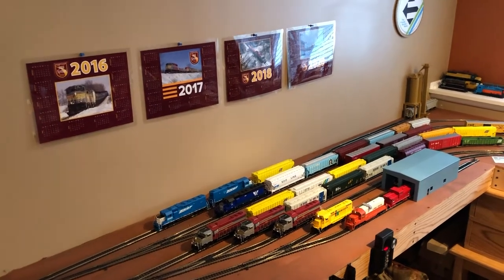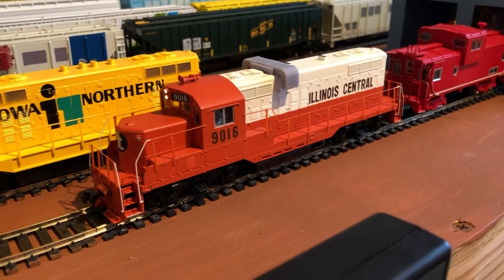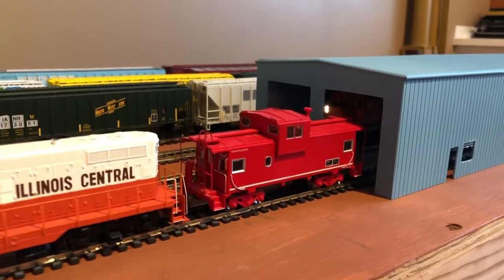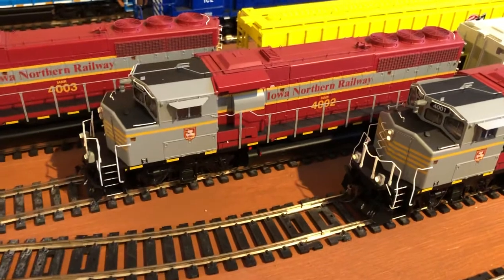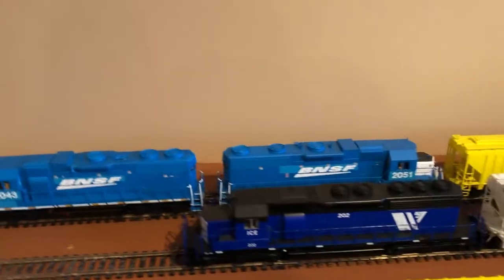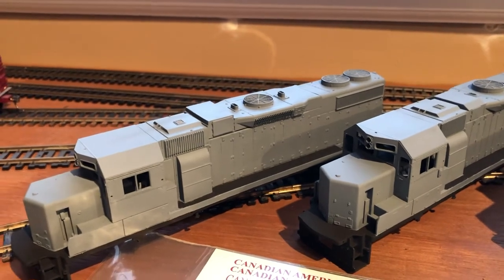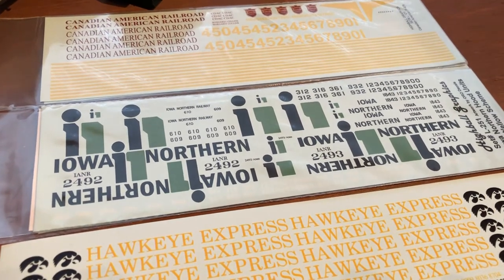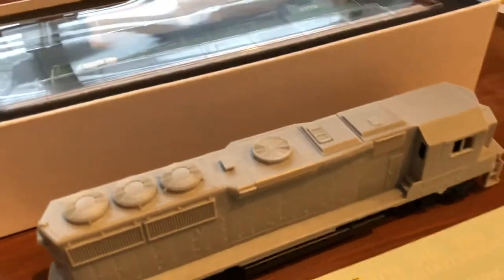Iowa Northern in HO Scale March 2021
This is part of my model railroad at the moment. Consisting of mainly Iowa Northern, Iowa Chicago & Eastern, BNSF, and CNW.

The videos will get better in time and I will do an update every couple months.